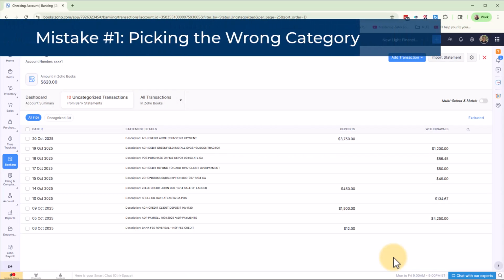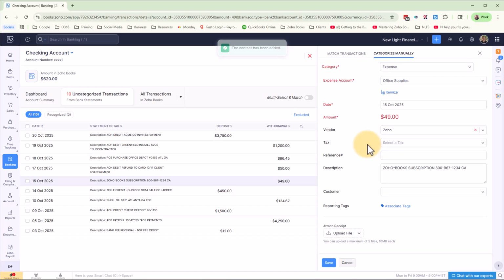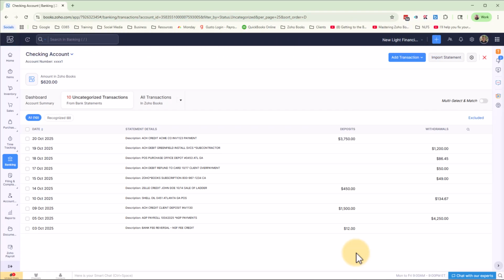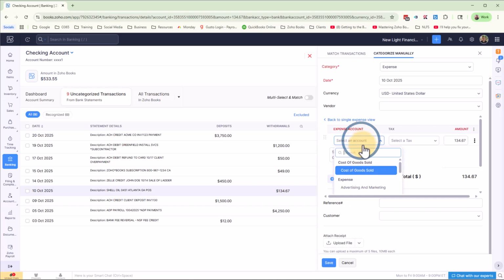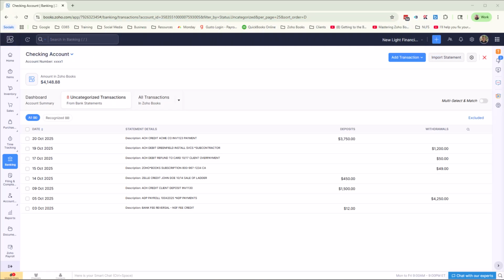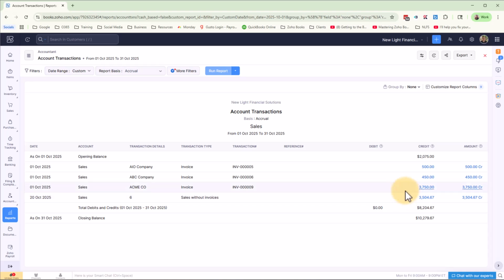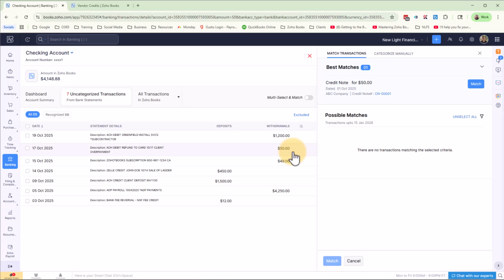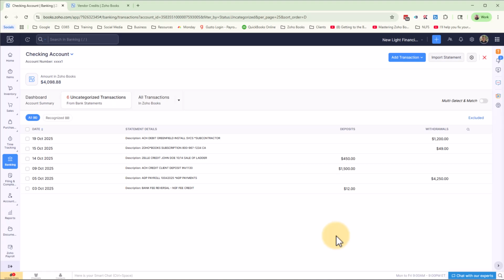The 5 Expense Mistakes That Mess Up Your Reports in Zoho Books (and How to Fix Them)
If your profit looks off, your reports don't make sense, or you're constantly fixing transactions in Zoho Books... the problem probably isn’t Zoho, it’s how you’re categorizing your transactions.

In this video, Zoho Finance Partner Stephanie Smith from New Light Financial Solutions walks through 5 most common mistakes business owners make when categorizing transactions in Zoho Books, and exactly how to fix them. Whether it’s picking the wrong account, mishandling refunds, or forgetting to match transactions, we’ve got you covered with practical examples and step-by-step fixes.

00:00 Introduction
00:53 Mistake 1: Picking the Wrong Category
04:10 Mistake 2: Mixing Personal and Business Expenses
05:57 Mistake 3: Not Splitting Transactions
08:00 Mistake 4: Categorizing Instead of Matching
10:35 Mistake 5: Mishandling Refunds & Vendor Credits
13:38 Final Thoughts + How to Get Help